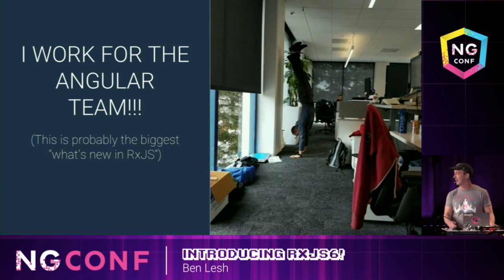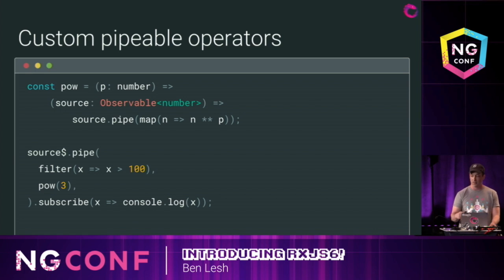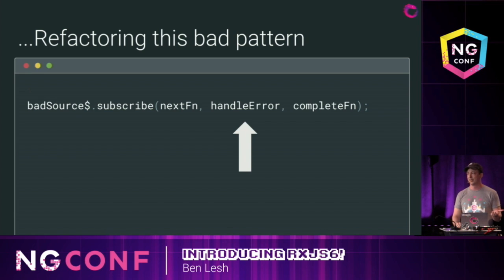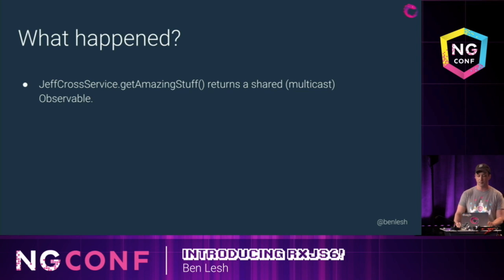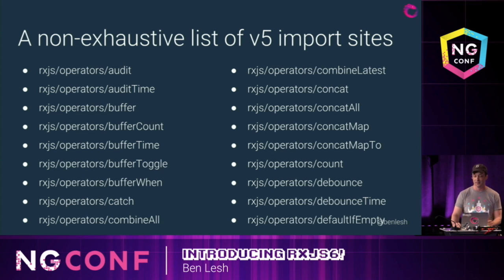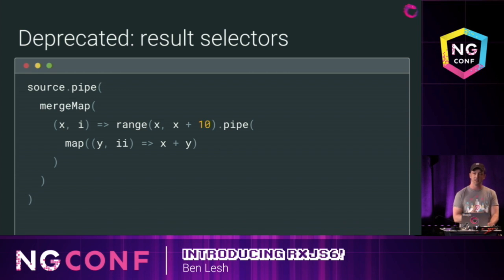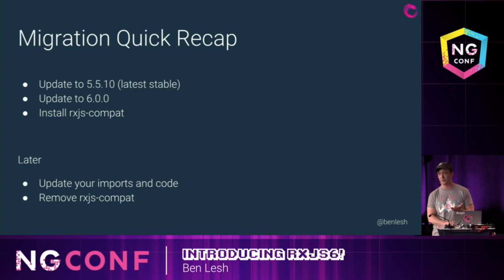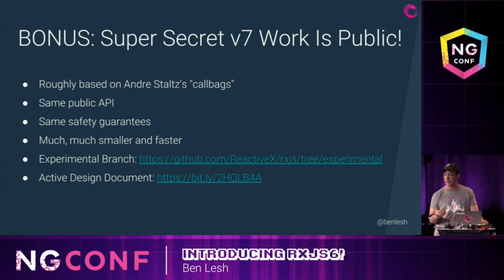Introducing RxJS6! - Ben Lesh